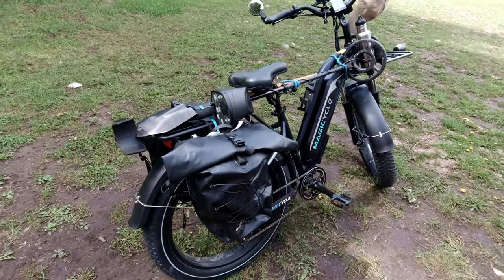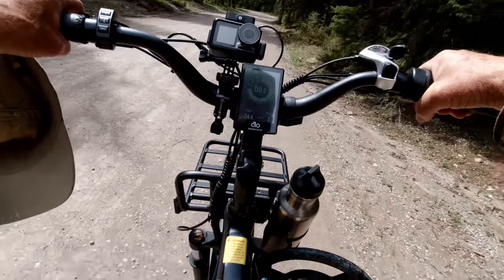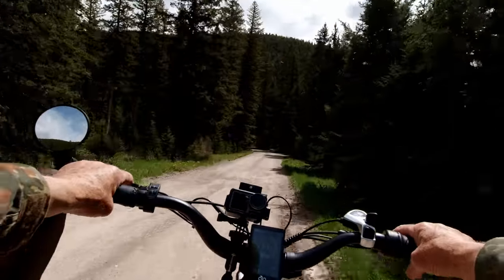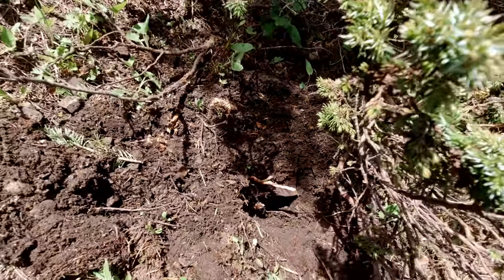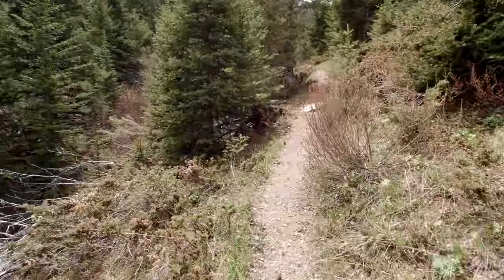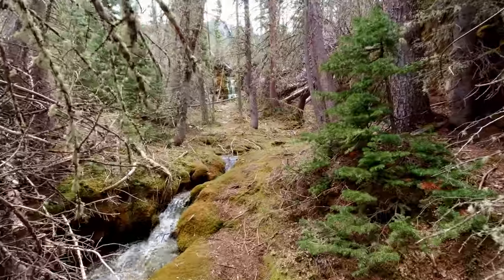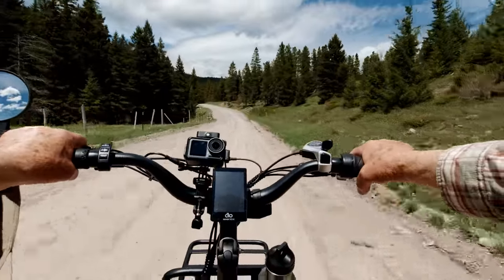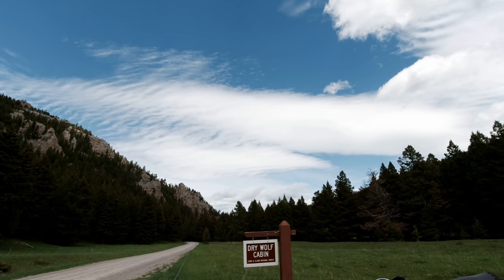Camping and Ebike ride in Dry Wolf, MT - Where can camp and ride ebikes in National Forest?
I got my Magicycle Cruiser out for a ride in the National Forest near Dry Wolf in Montana!  I did a little metal detecting, visited Lyon Falls, show you a beautiful NF campground and tell you how to stay legal while riding your ebike in National Forest.  I even looked for gold!

Getting out on the road is what Linda and I love to do with our converted cargo trailer camper.  We're part time nomads and the nomadic lifestyle suits us to a Tee.  Whether your RV is a camper van, camp trailer, travel trailer, motorhome or just a car and a tent, there's going to be something interesting for you in the videos we produce.  Back roads and overlanding are part of what we do while exploring the western states for beautiful, peaceful and sometimes remote places to camp on BLM and National Forest land (public land).  Taking care of ourselves as much as possible and doing our own repairs is a must because we travel on a fixed income and a limited budget.  If you're into being off-grid and boondocking or doing dispersed camping whenever possible then you'll appreciate the discussions on batteries, solar panels and solar chargers or power stations and 12v refrigeration.  Come on along, we're happy to have your company!

Recommended Solar equipment:
Bluetti SP120watt solar panel

Camping gear:
12volt Multi Function Rice Cooker

Mailing Address:
Rick Herzog